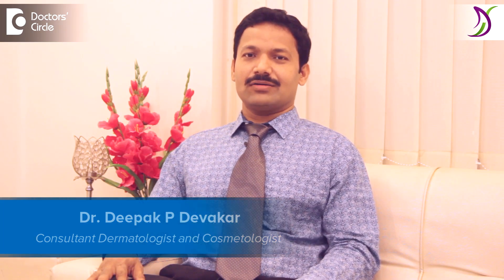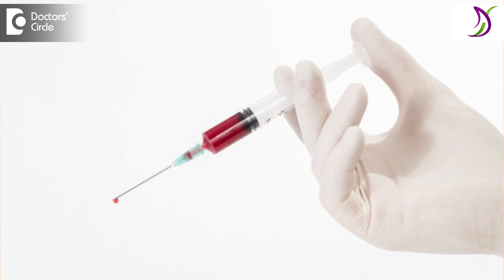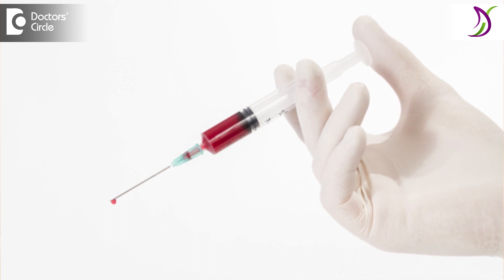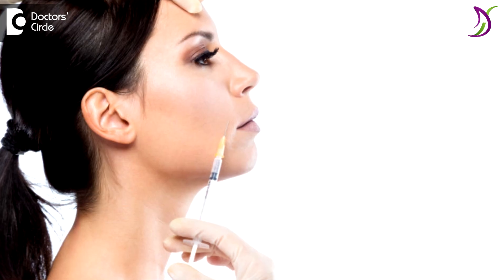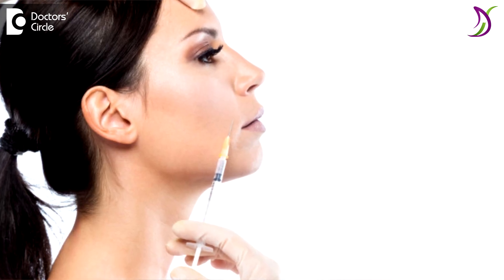Vampire facial for anti aging - Dr. Deepak P Devakar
Vampire facial is something which is new.  Here we are utilizing the body’s own growth factors for give antiaing look and antiaging  treatment of  skin. Here we extract a small quantity of  blood which is  centrifuged and  we are separating the platelet rich  plasma  from which we extract growth factors activating. These are infused into the  entire face with various instruments.  This is done under topical anesthesia where we are going to apply numbing  cream on the  skin.  After few  minutes  the skin will be numb and these are infused into the skin.  This is a very popular procedures  all over  the  world by celebrities also which gives natural antiaging  look to the  skin. Within  few  weeks  we start noticing  that the  skin glow is  better, there is  smoothness of  skin and reduction of  wrinkles, even the dull and tired  look  of the face is  gone,  dark  circles will be reducing.  This has got many benefits. There is no side effects with this procedure  as this is  done with   your  own  blood. There is no reaction, no post mediation which is required.  It is a very safe procedure. There   may  be some redness or  erythmea  which is  visible  for  a  couple of  hours after the procedure  which can be treated  with  minimal skin care like  moisturisers and sunscreen.  This procedure takes  half an hour that is  done once in a month. Doing the procedure  after 30 years can have many benefits. It   reduces the formation of wrinkles reduces  signs of  aging,  and  gives a  fresh  glow to the skin. People going into night shifts or doing strenuous  work for  more  hours  or having very  tiring work schedules or  travelling  will have lot of  benefits  with this  procedure.  We see the results within a week of starting the procedure. This doesn’t  require  any extensive care. Post procedure you have to do simple skin care for a couple of  days after which  it will look good.